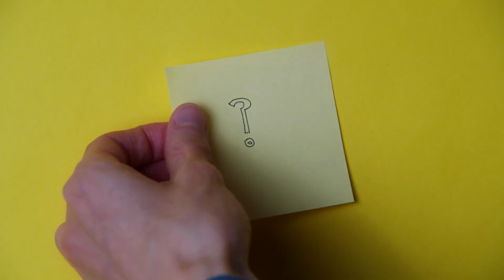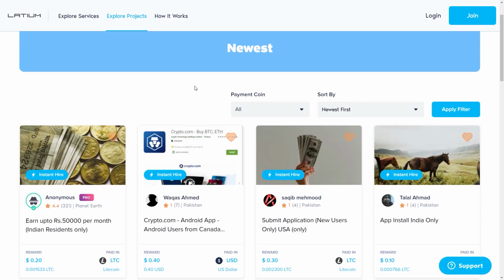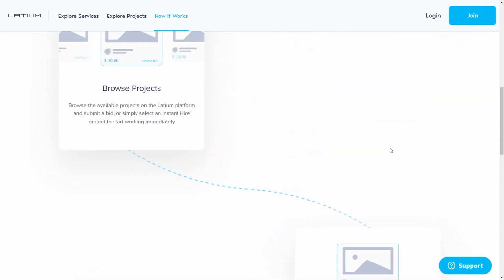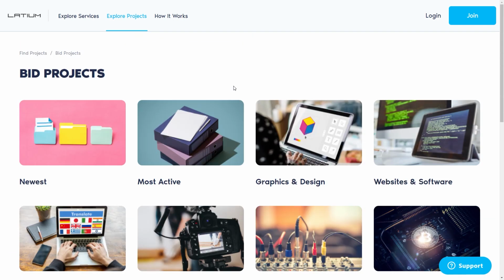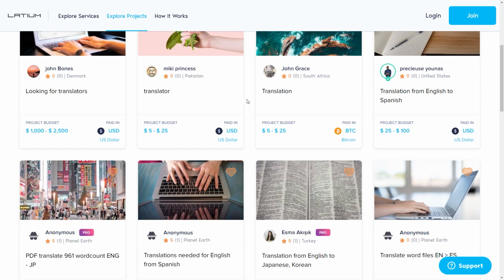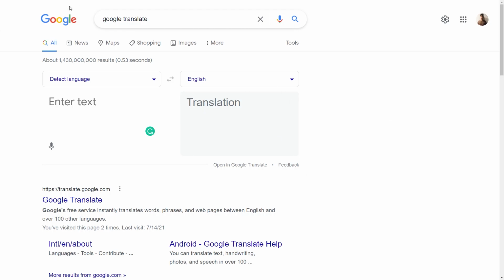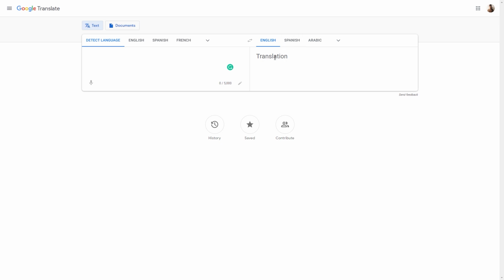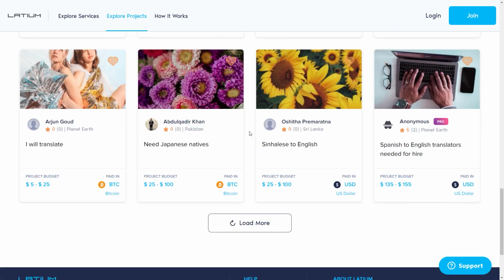Make $500 Every Day With Google! (Make Money Online 2022)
In this video NexGenProfits will show you how to Make $500 Every Day With Google! These apps will show you how easy it is to make money from the comfort of your home and make money fast. Learning how to make money online for free has never been easier. Start your passive income and make money from home with this easy to follow process. Make sure to watch the entire video so you don't miss every step and tip to make the most free money online that you can.